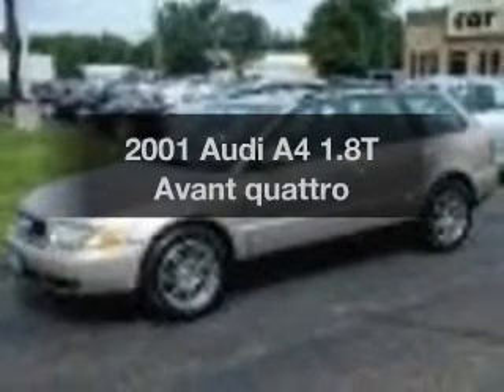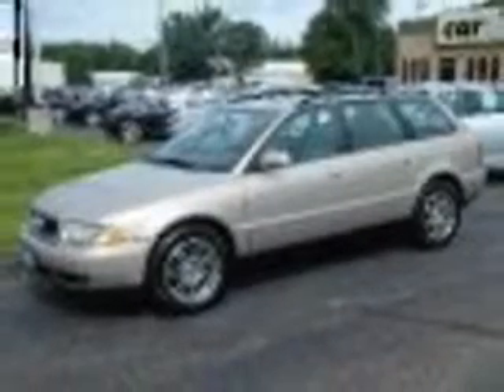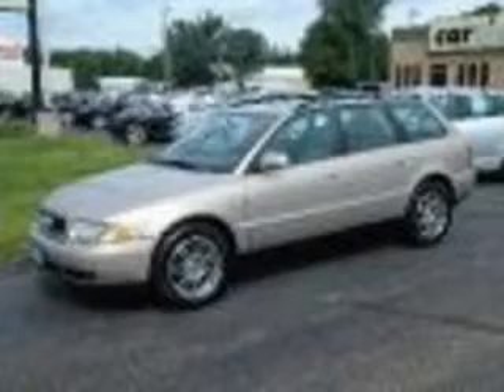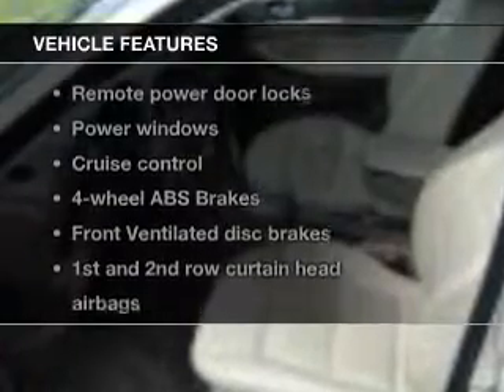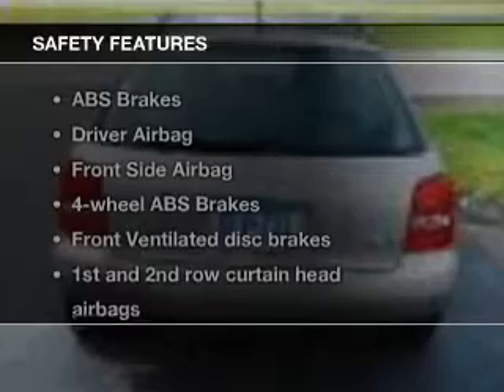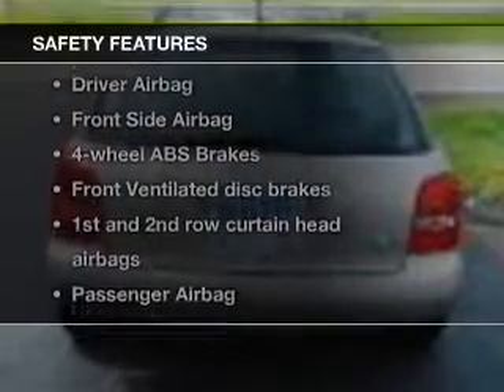2001 Audi A4 - Stillwater MN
Year: 2001
Make: Audi
Model: A4
Trim: 1.8T Avant quattro
Engine: 1.8 liter inline 4 cylinder 20 valve
Transmission: Automatic
Color: Melange Metallic
Mileage: 109311
Address:
11020 North 60th Street